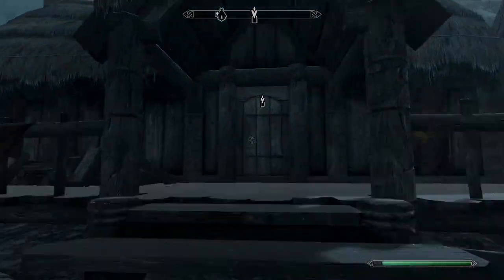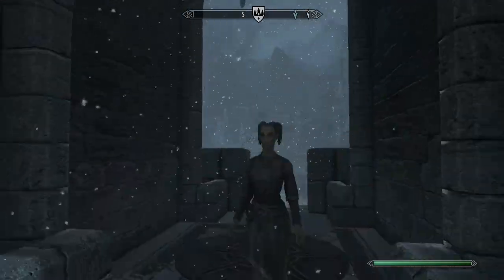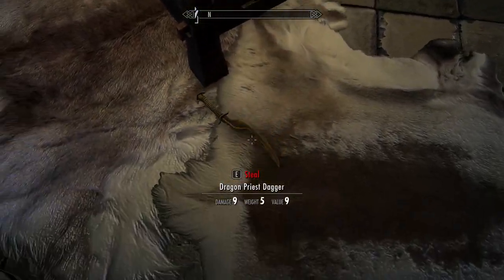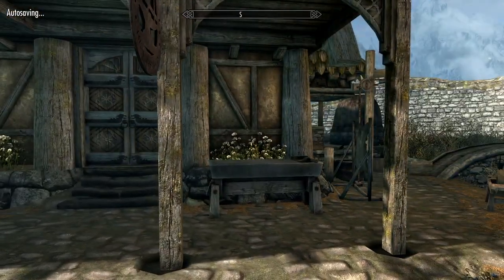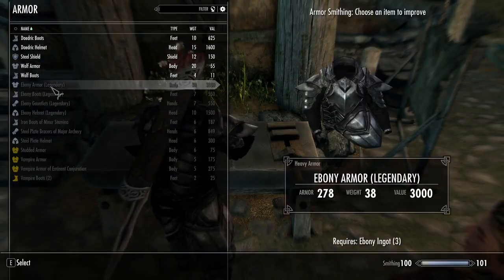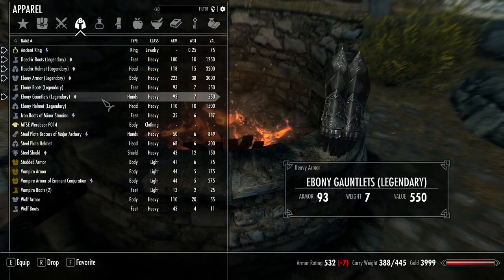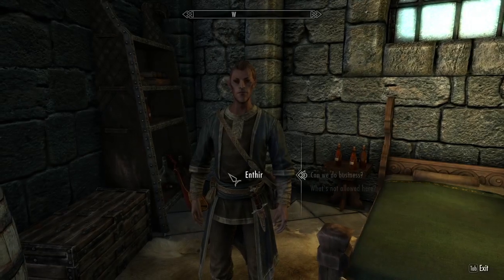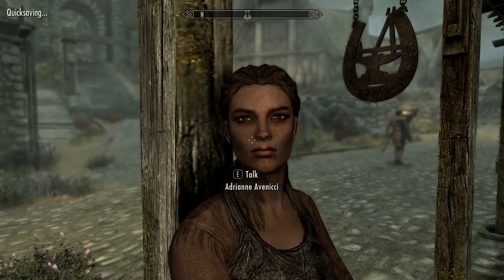Modded Skyrim Ep 10: crafting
Skyui
Growl-werebeasts of skyrim
Wsco-windsong skyrim Character overhaul se
Quest award perk points
Way of the monk - unarmed combat - extended
Nexus.com